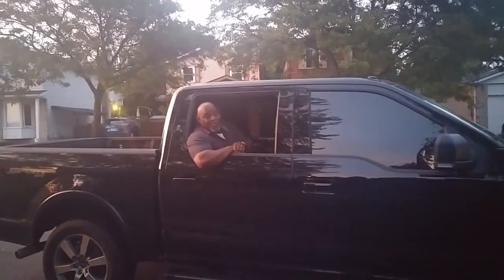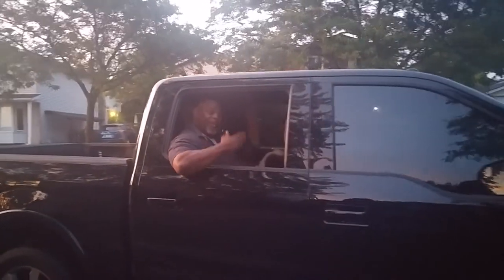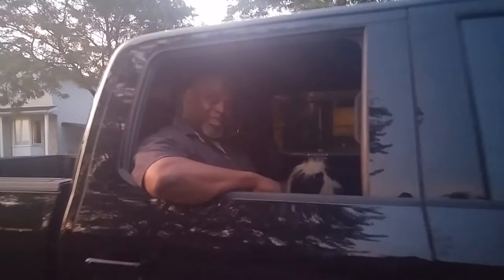Boots and I talking about Ford Employee pricing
Lots of room in the back seat for me and Boots.